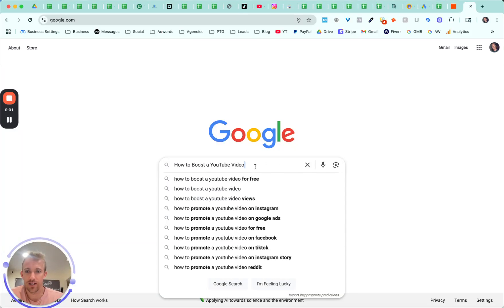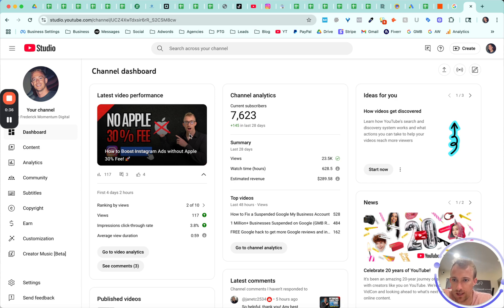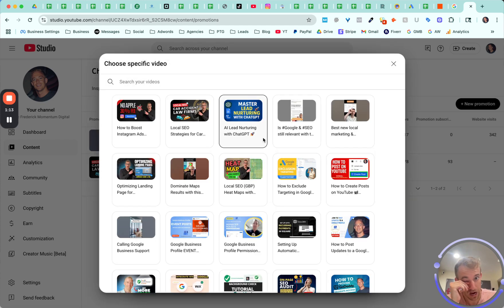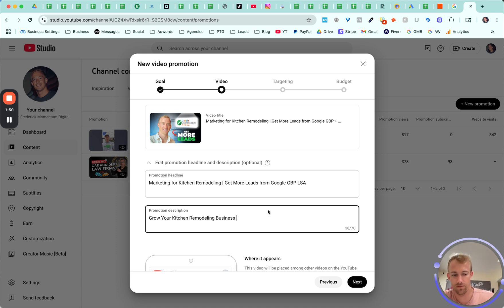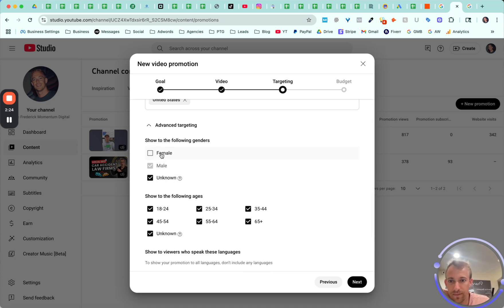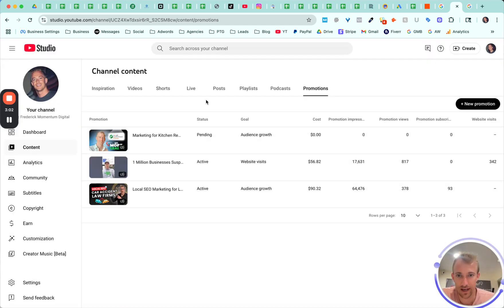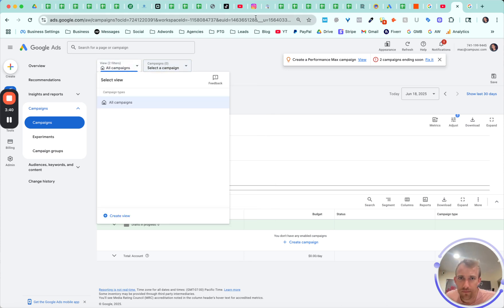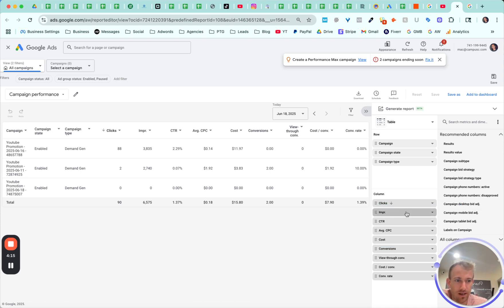How to Boost YouTube Videos! 🎥 ▶️ YT Ads Boosted Posts Tutorial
🚀 Learn How to Boost YouTube Videos as Ads Like a Pro!

In this tutorial, Mac Frederick walks you through exactly how to turn your YouTube videos into paid ads that drive real views, engagement, and conversions. Whether you're a content creator, marketer, or small business owner, this video breaks down how to set up YouTube video ads using Google Ads — step-by-step.

👉 Stop wasting time guessing and start promoting your videos strategically with YouTube Ads.

🔍 What You'll Learn:

- How to connect your YouTube channel to Google Ads
- How to choose the right campaign type and objectives
- Tips for creating high-converting video ad content
- How to target the right audience based on behavior and interests
- How to measure performance and optimize for results

💡 This is perfect for creators, agencies, and business owners looking to grow their reach and brand presence using video ads.